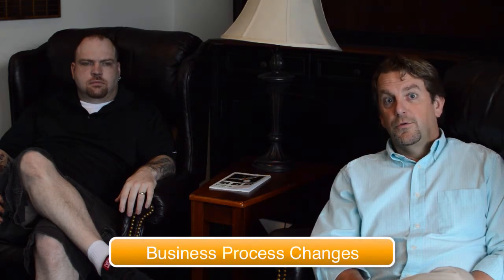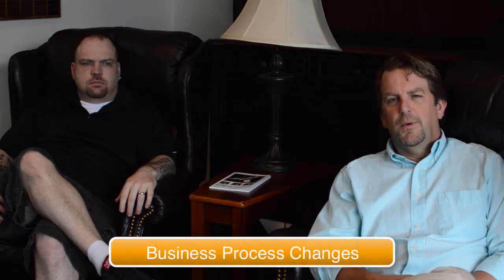TCC ctcLink Vlog: Episode 5 Part 2